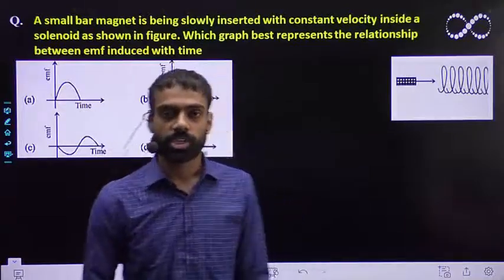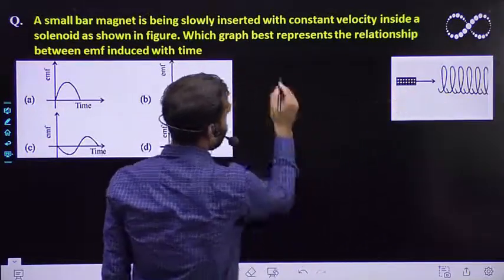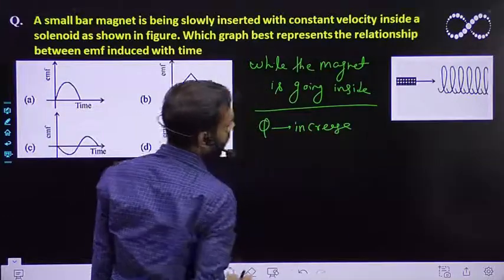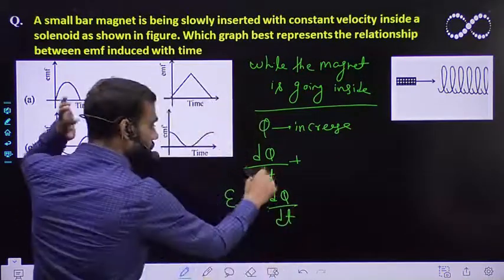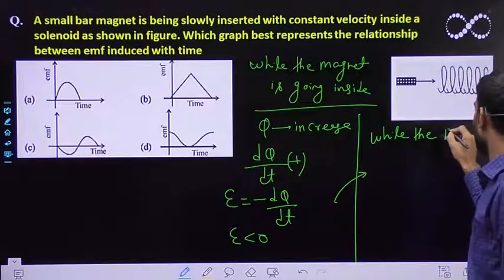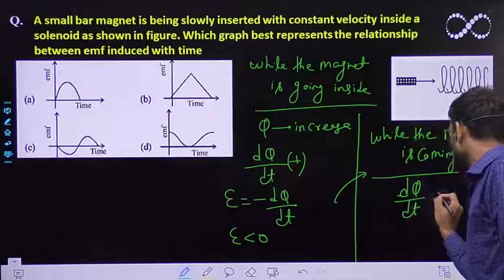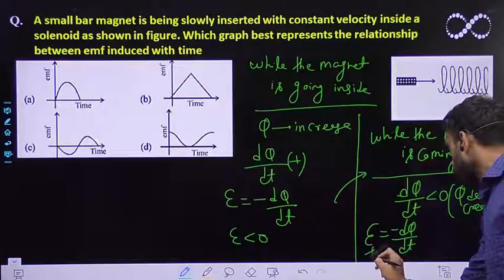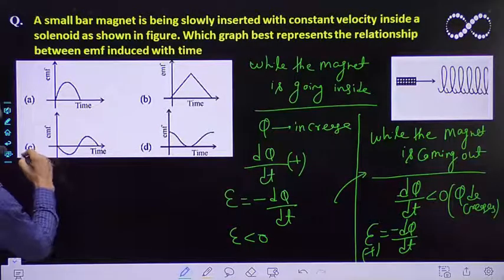Lenz's Law : Induced emf [JEE ADVANCED 2004]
A small bar magnet is being slowly inserted with constant velocity inside a solenoid as shown in figure. Which graph best  represents the relationship between
​mf induced with time